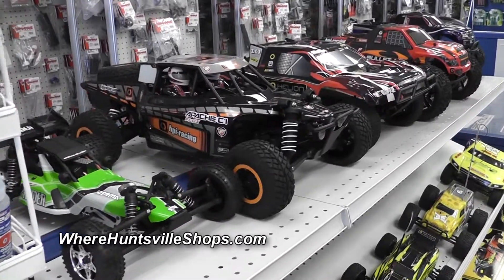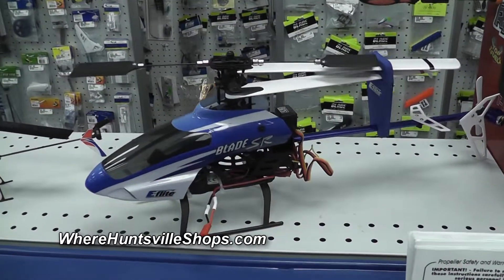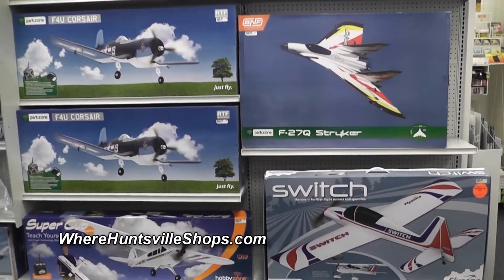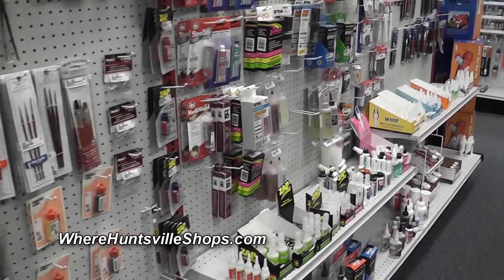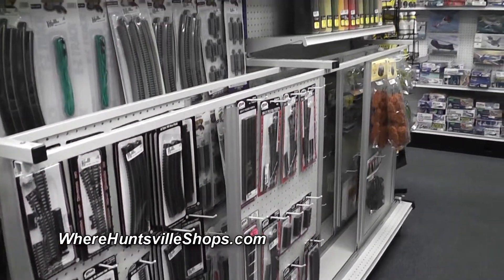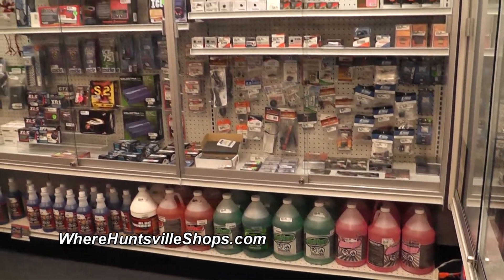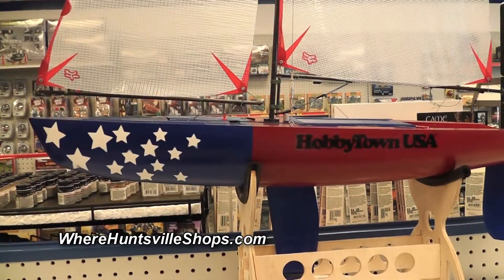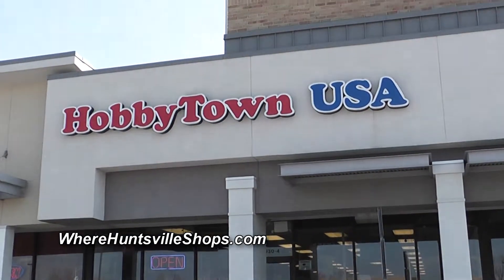Hobby Town USA